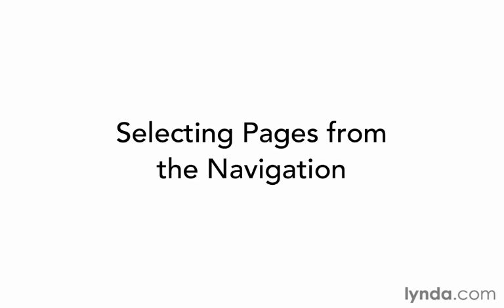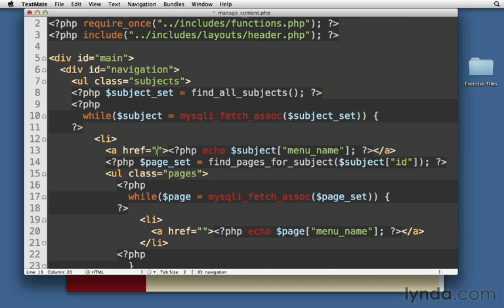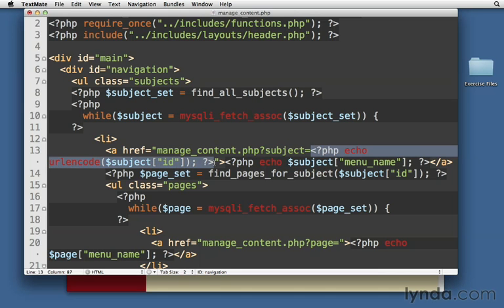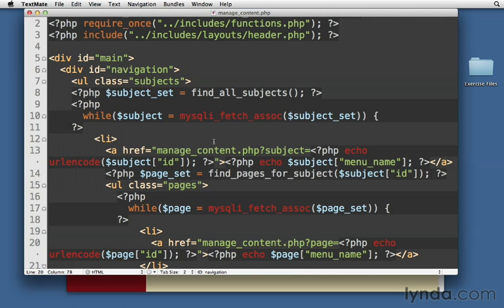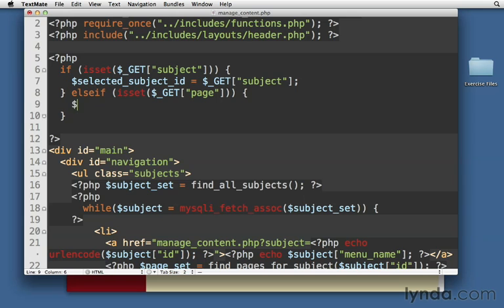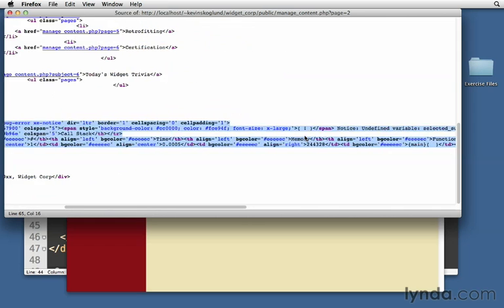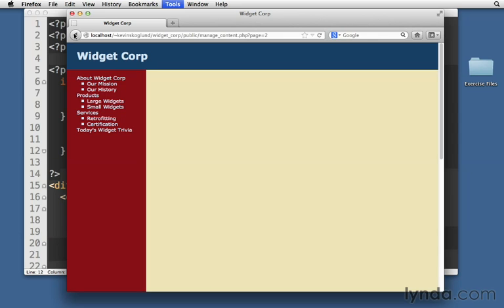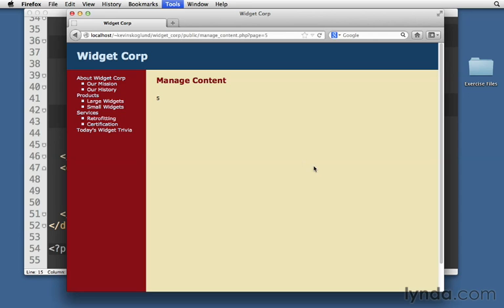Lern PHP Lecture 102 Selecting pages from the navigation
Learn PHP with Lynda. Selecting pages from the navigation.